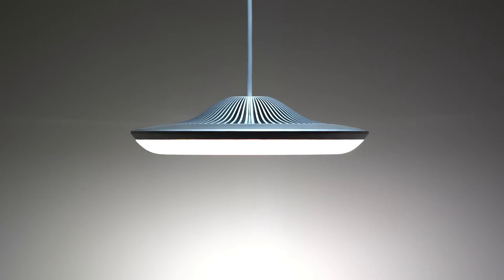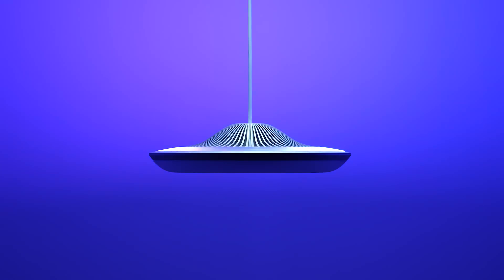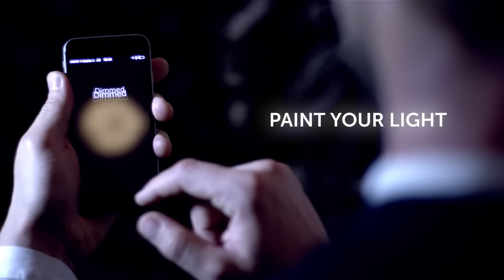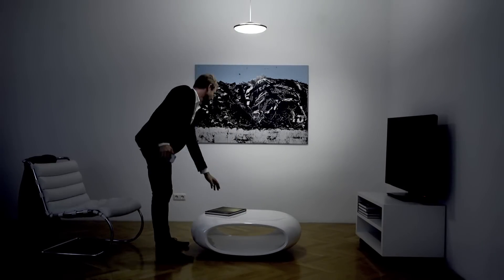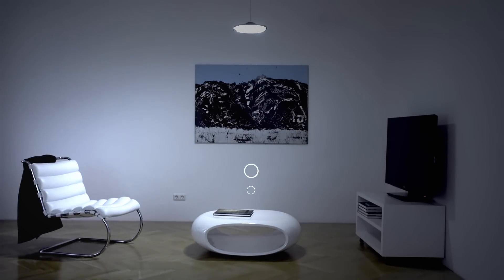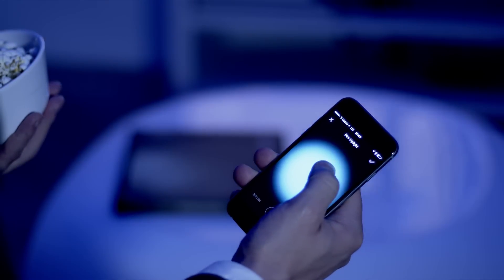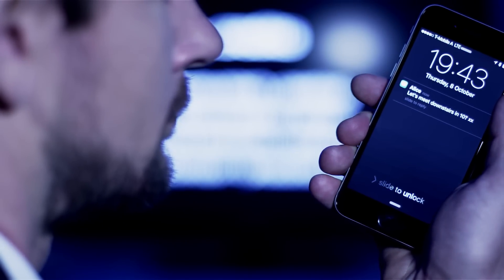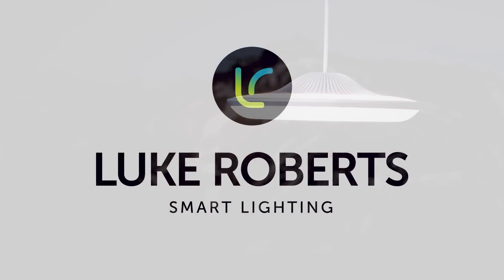The World's First Smart Design Lamp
The World's First Smart Design Lamp by Luke Roberts – Move your light in any direction with Paint Your Light. App controlled. Bright high-quality LEDs. Colored uplight. Personalized Light Scenes.